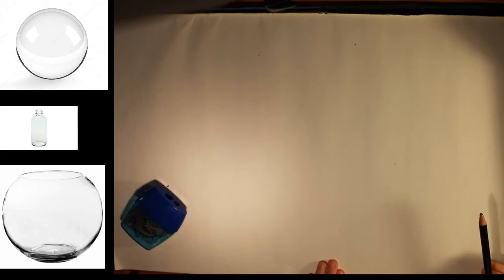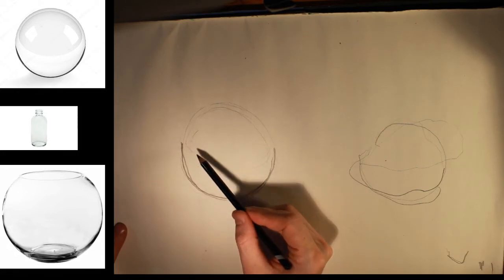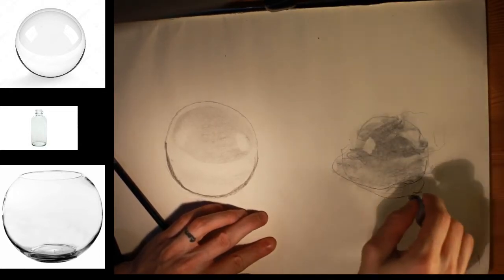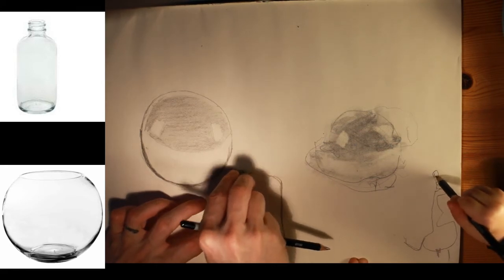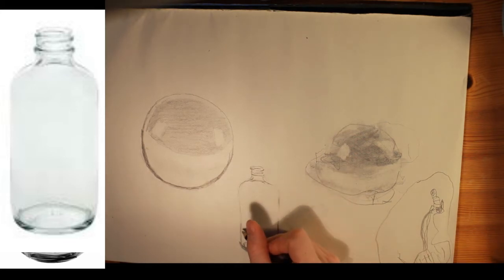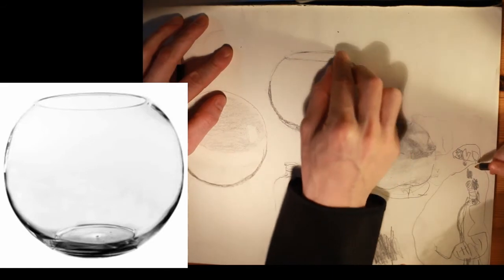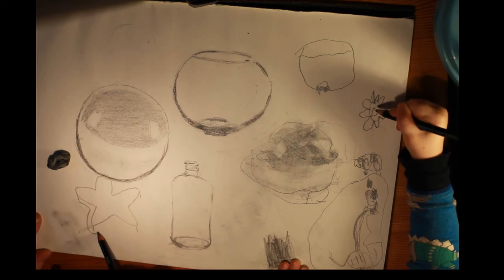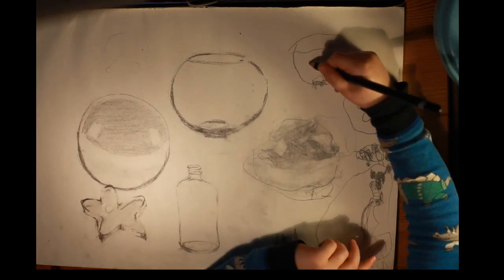Drawing Glass with Michael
michael (and olive) talk about the challenges of drawing a glass object